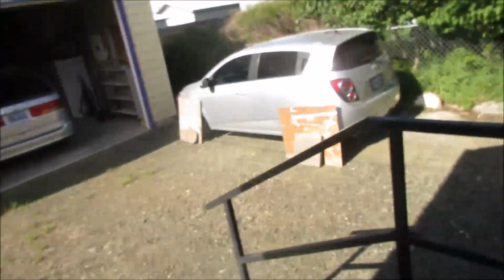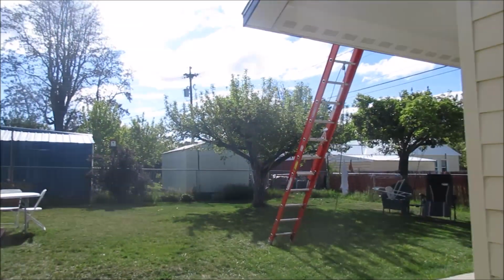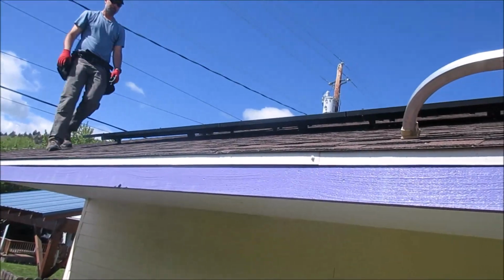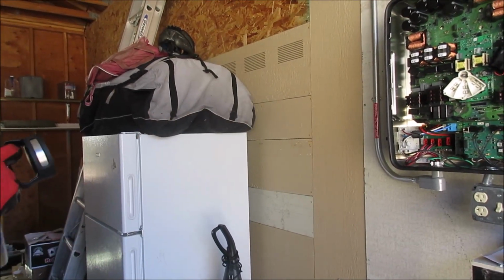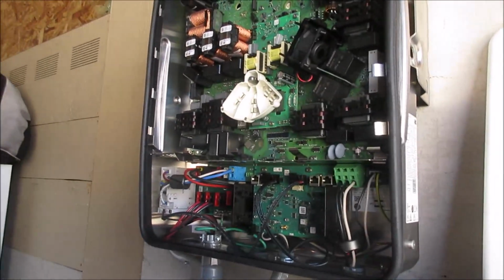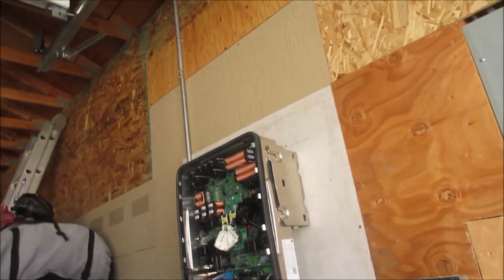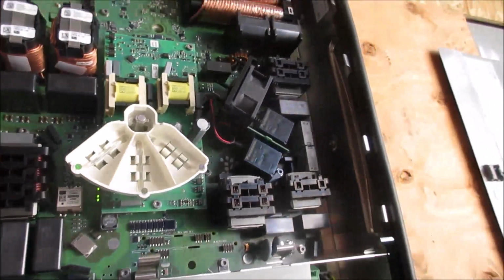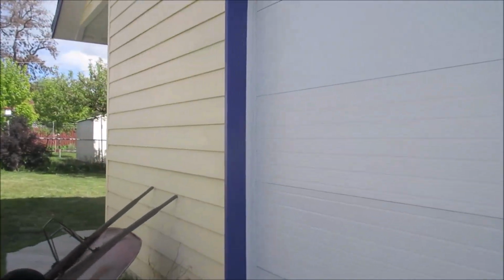"Sunny Side Up!" (Our Solar System Install)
Long in the making, this project required professional help to finally pull off. Fortunately, that help lived pretty close to where we do!

Tuesday, May 28, 2024: OTeP (our local power authority) installed a reverse power flow meter to replace the standard uni-flow unit. The day was reasonably sunny. We easily generated 30KWHs of power over the remainder of that day. The meter registers "DeL", "ReC" & "PD" values plus two dashes that move left to right when panels generate enough power to handle household loads. You pay for "DeL", not sure if you get a refund for "ReC", but that may be power you locally consume.

Saturday, June 1, 2024:  Checked the newly installed OTeP meter to better understand its' behavior: The meter flashes a sequence of values in KWH. Despite running the electric washer, dryer and oven, most of the time, and despite more clouds than sun, we only tapped 3 KWH (DeL) while producing (ReC) 9KWH over a seven-hour period.  The PD value progressed from 2.70 to 3.48 over this period...

One other note: The internal garage temperature is way down due to the cooling effect of the panels mounted above the roof line.